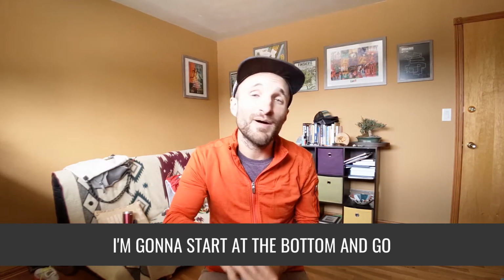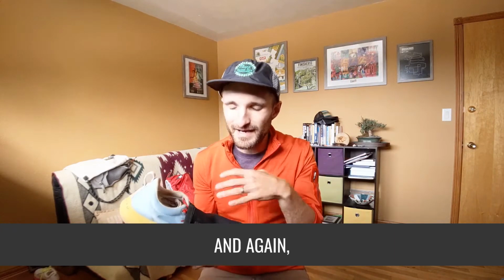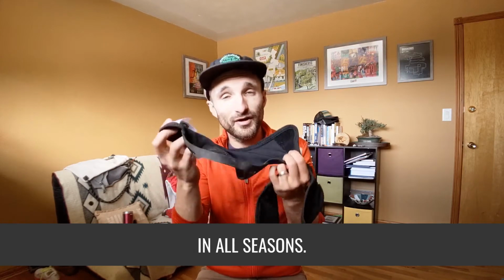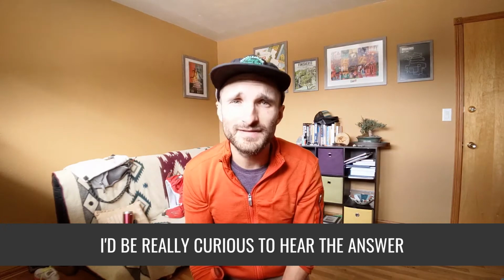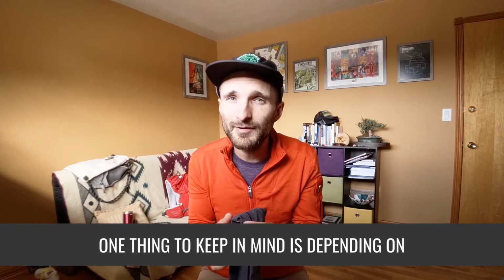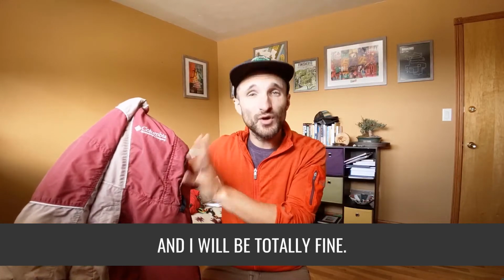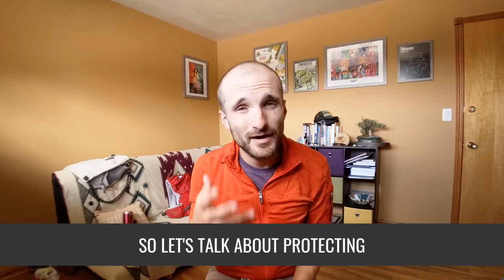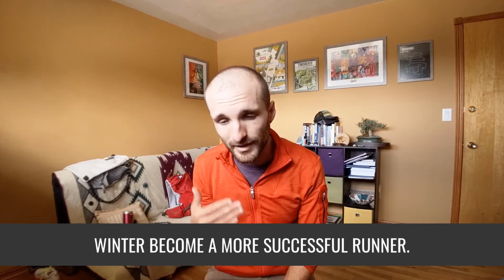Best Winter Running Gear for 2023?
Best winter running gear, coming right at ya! Living in western South Dakota has me dealing with some pretty crazy winter, but as you've likely heard, "there's no such thing as bad weather, only bad winter gear" and that is 100% true!

Gore Windproof Tights
Waterproof Insulated Mittens
Hat with ear flaps (I have one just like this)

0:00 Intro
1:30 Shoe Traction and Warms
4:50 Socks
5:50 Tights
6:50 Belts
8:19 Giant Coat!
9:30 Hands
10:40 Head

=O=P=E=N=M=E=

Want a FREE vegan meal plan? to learn more about the weekly recipe series!

👨‍🎓BSc in Nutrition
🏃I help runners plant-based runners
↓↓↓ Injury risk
💪Crush their goals,
🙌Increase motivation,
👨‍⚕️Decrease injury.

 ↓My Fave Running Gear ↓

Vegan multi: code "KYLE" at livewholier.com
Vegan Protein
Running GPS
Running Book
Running belt 1
Running Vest
Foam Roller
Massage Gun
Travel Duffle
Trucker Hat
Running Visor

As with all exercise programs and suggestions, when using my exercise videos, you need to use common sense.  To reduce and avoid injury, you will want to check with your doctor before beginning any fitness program.  By performing any fitness exercises, you are performing them at your own risk.  Kyle Kranz will not be responsible or liable for any injury or harm you sustain as a result of my fitness program, online fitness videos, or information shared on our website.  This includes emails, videos and text.  Thanks for your understanding.